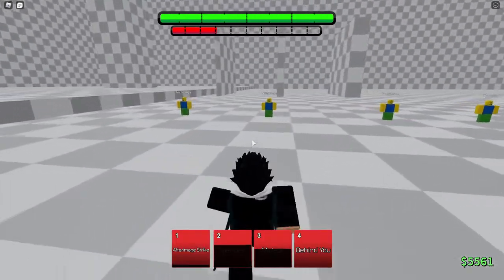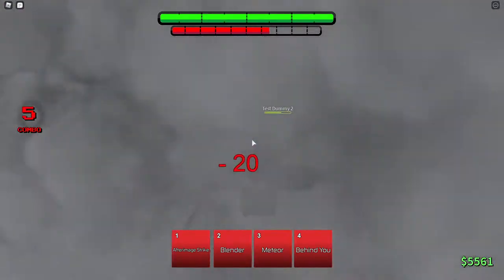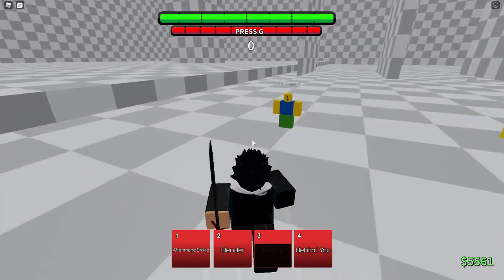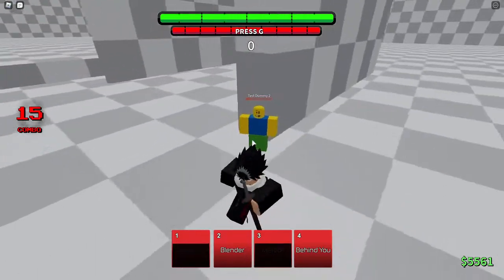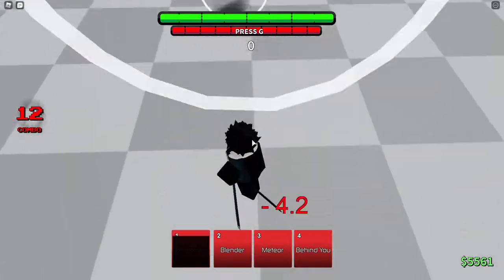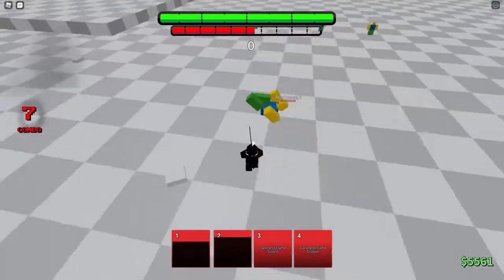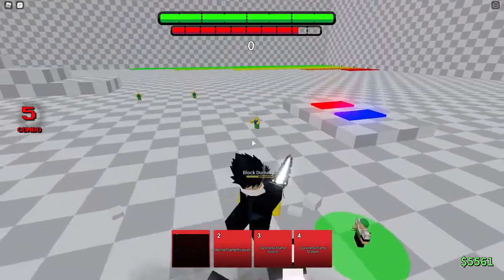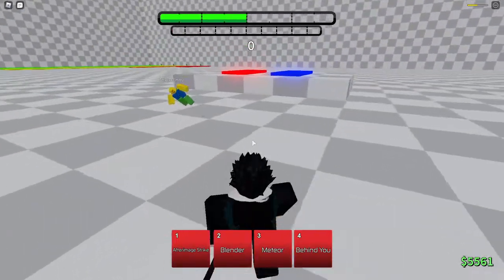Easy/Simple Combo's: Hiei | Tip's and Combo's w/ Hiei | Anime Battle Arena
QOTD: When do you guys think Hiei will get a nerf? lol